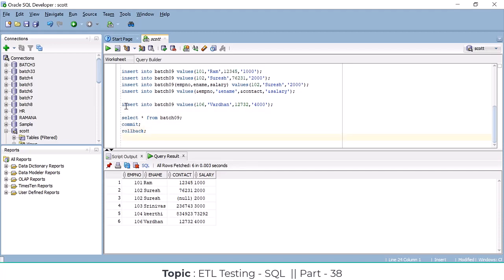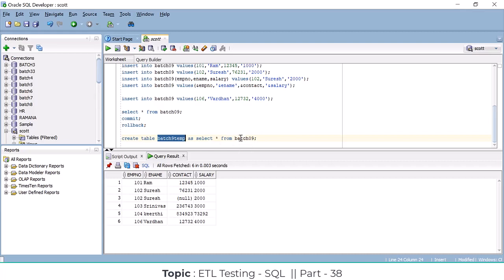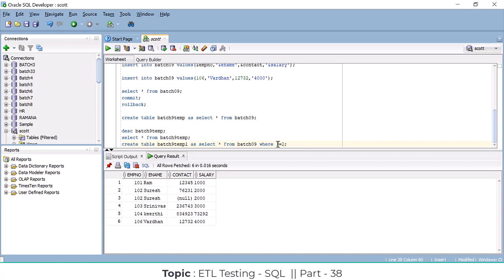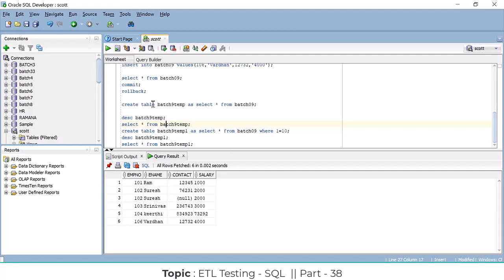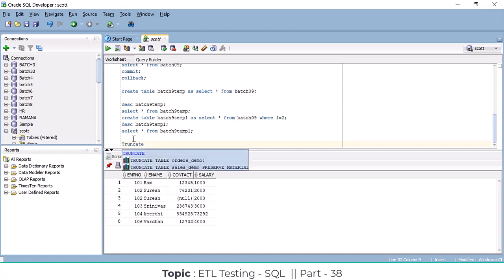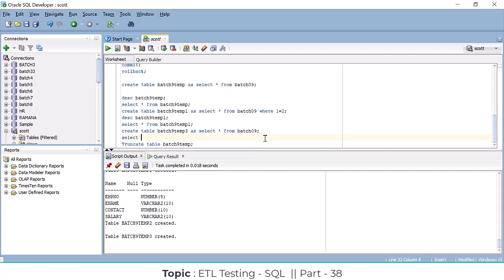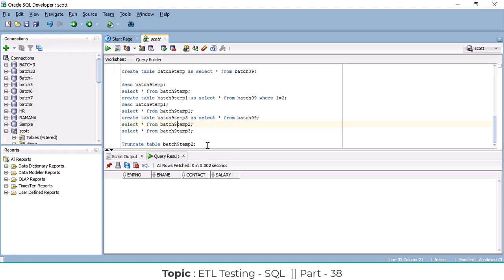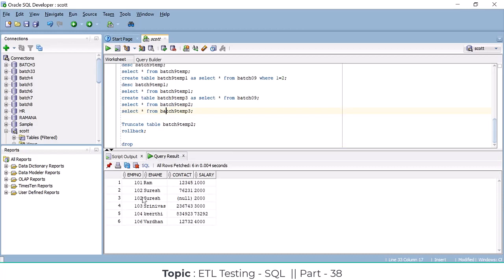ETL Testing Realtime Training Course Part - 38 || ETL Testing Online Course